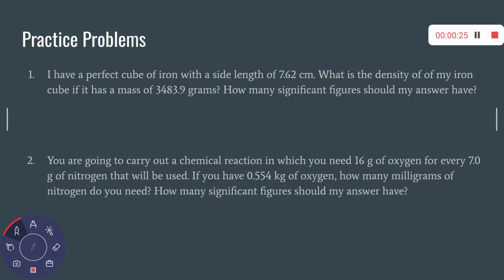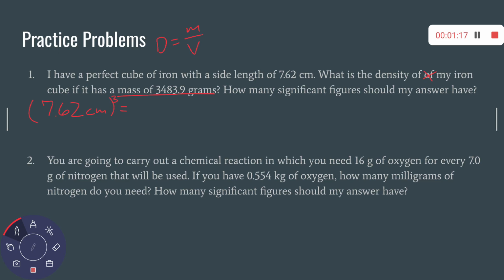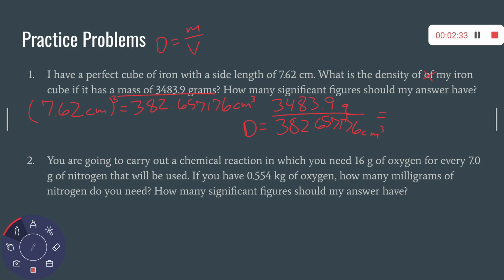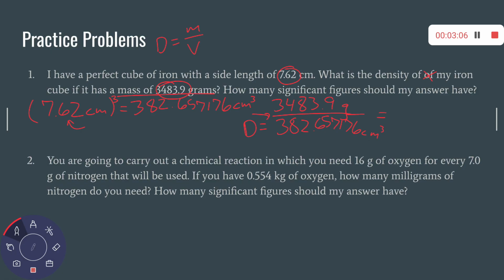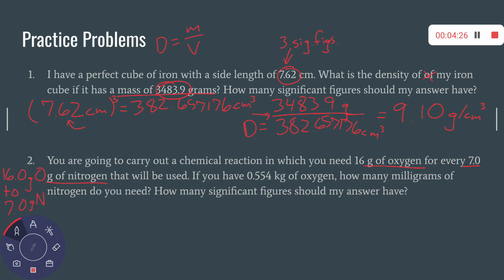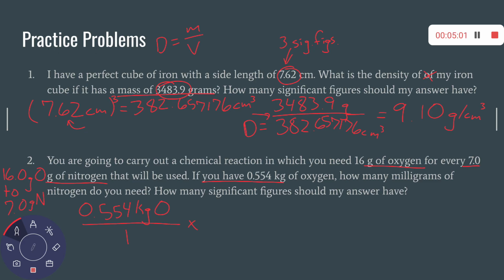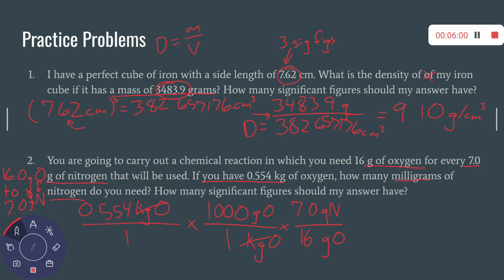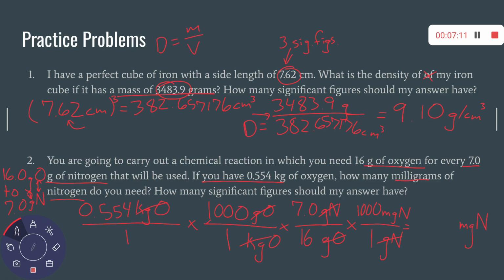Calculations With Sig Figs